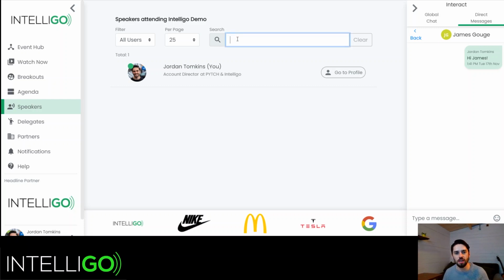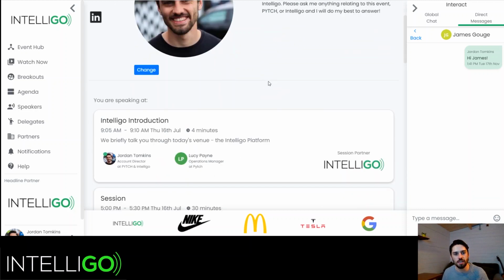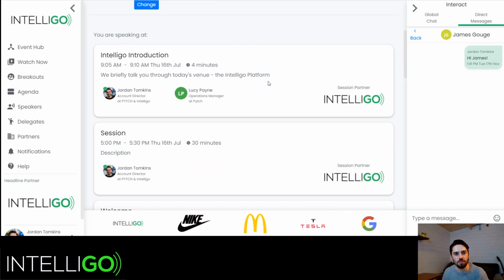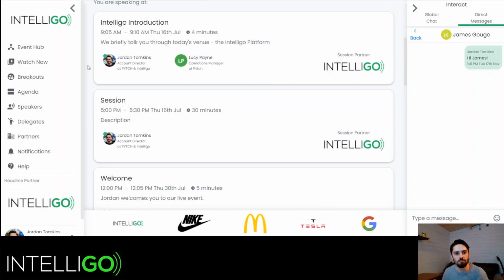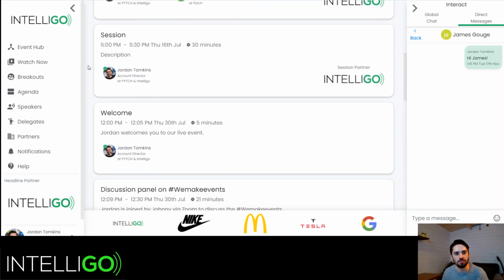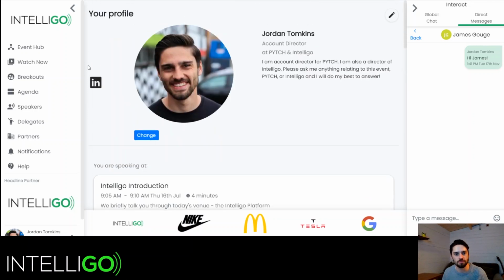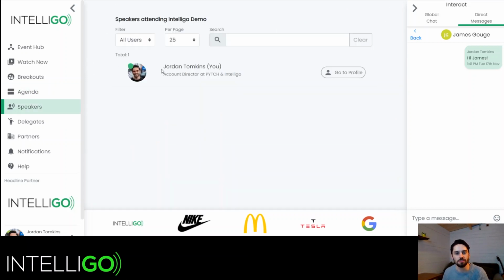How to Use Intelligo - the Speakers Area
This is the speakers area of Intelligo, where you can find speaker information such as profile links, contact info, social media, and even direct message the speakers from inside the platform.

For more, view our playlists on our channel!